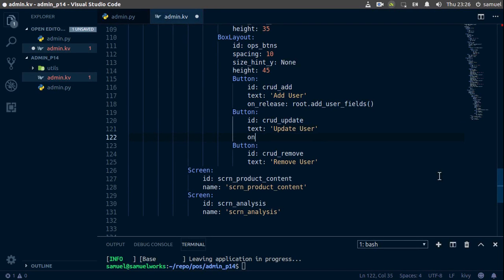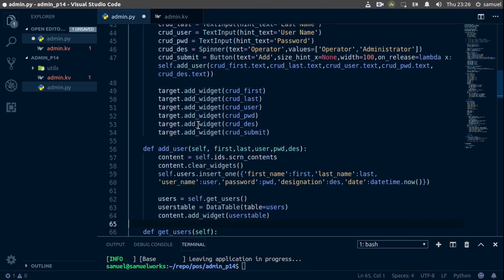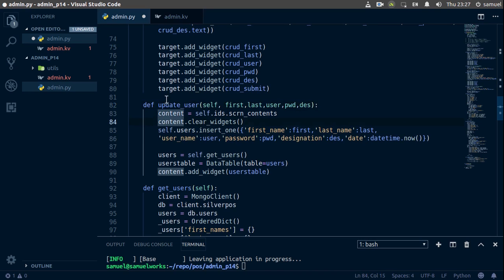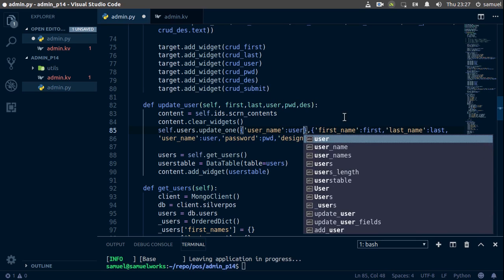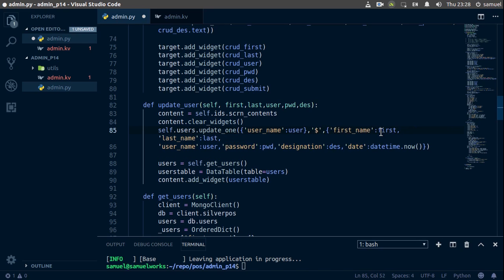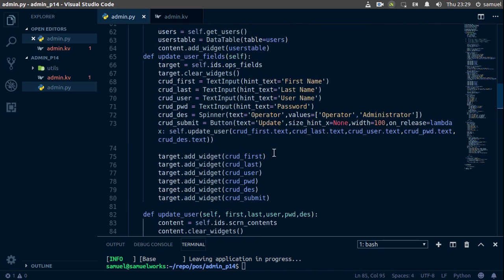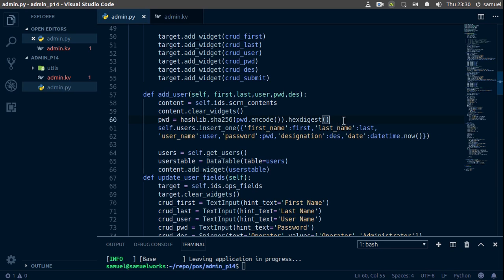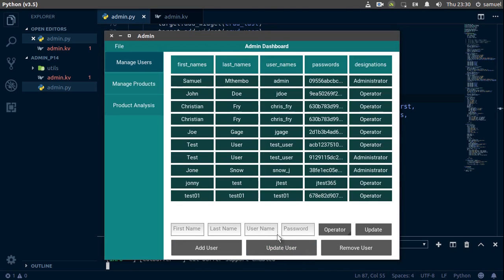Python/Kivy POS System Part 4:Admin DashboardMySQL(Part 14)